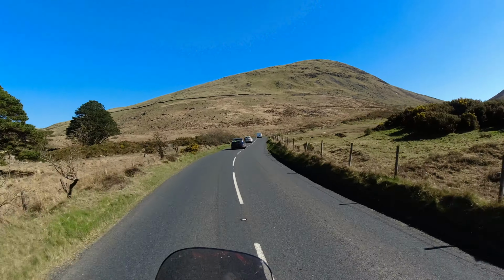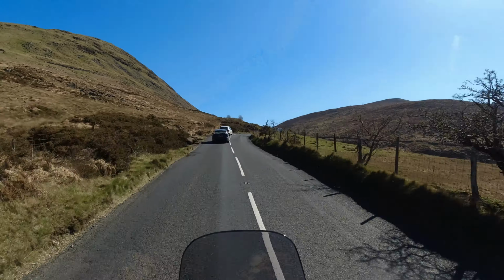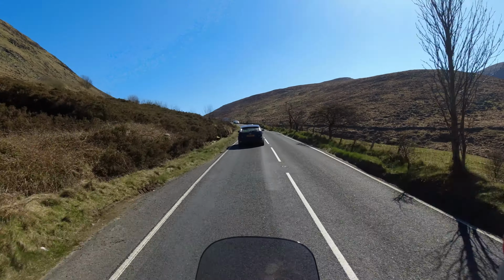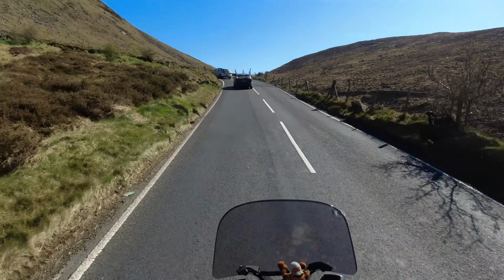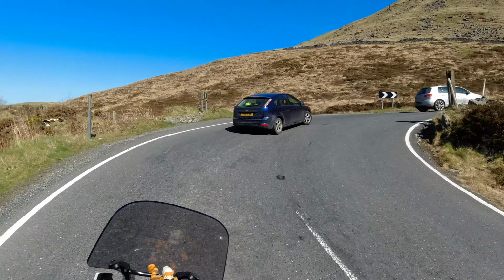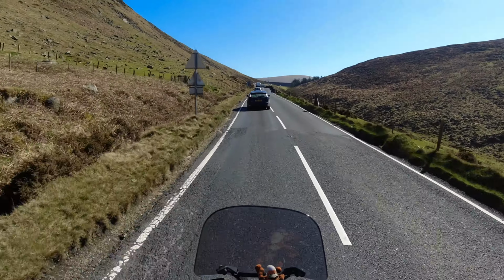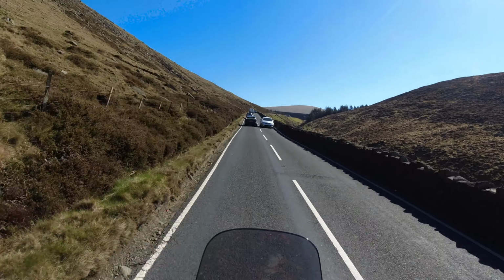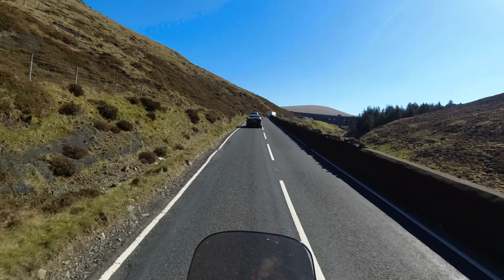Spelga Dam, Near Kilkeel, Coundy Down by DJI Mavic Mini Drone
A lovely sunny day in early April 2021 at Spelga Dam.  Filmed from my DJI Mavic Mini drone in 2.7k resolution.  Introduced by myself on my Honda CRF1000L Africa Twin on the ride up to the Dam.